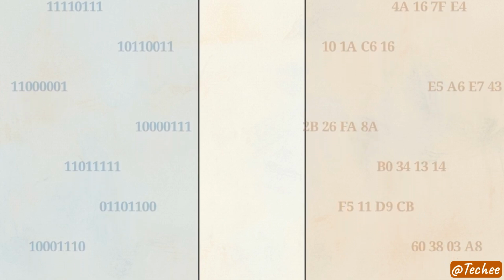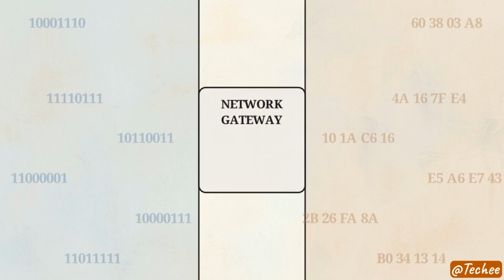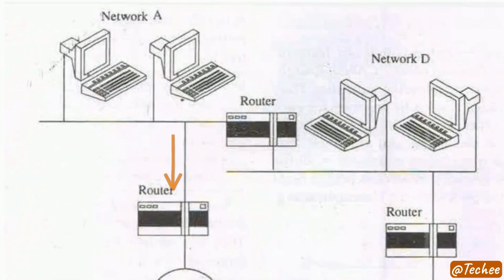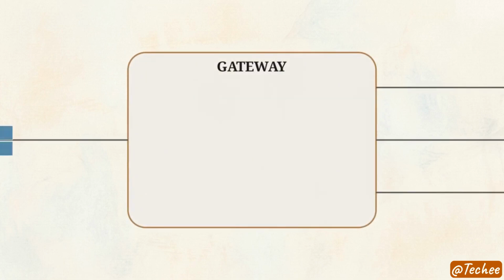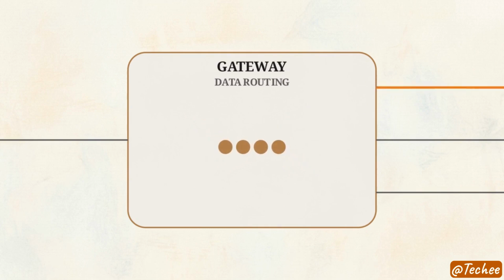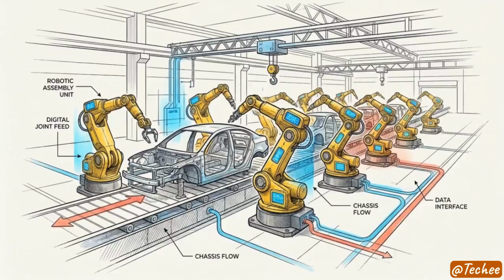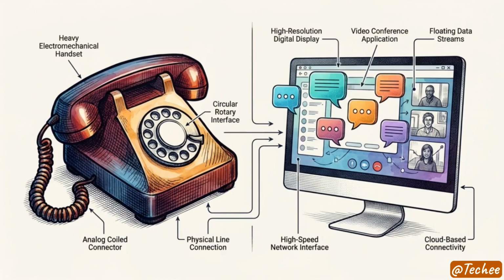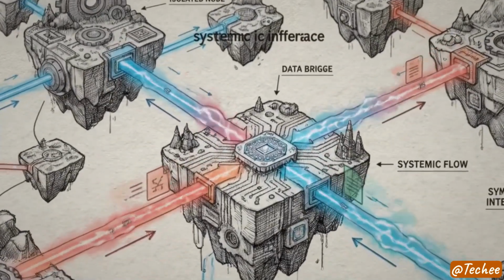What is Gateway? The Internet’s Secret Translator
Did you know that without network gateways, the modern internet as we know it would collapse? Discover the "secret translator" that allows completely incompatible networks to communicate flawlessly across the globe!

In this video, we dive deep into the fundamentals of What is a Network Gateway? While a standard router is designed to direct traffic within the same type of network, a gateway serves as an advanced protocol converter.

 Operating anywhere from Layer 3 up to Layer 7 of the OSI model, a network gateway acts as the critical entry and exit point (or "border checkpoint") that translates data formats between completely distinct architectures.

Whether you are an IT professional, a computer science student, or just a tech enthusiast, understanding how these devices filter, route, and translate our digital world is foundational to mastering computer networking!

👇 Join the Conversation! Did this clear up the difference between routers and gateways for you? What networking technology should we simplify next?